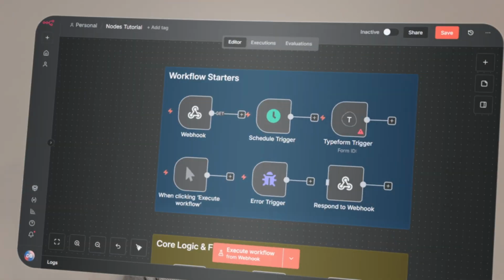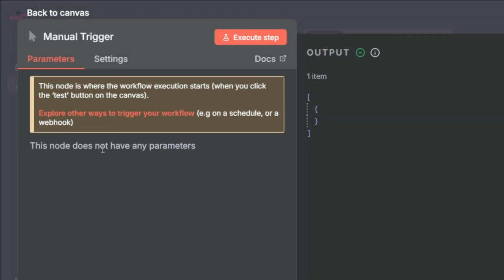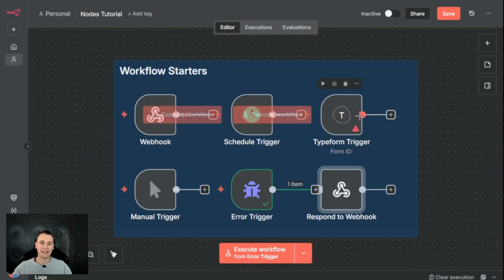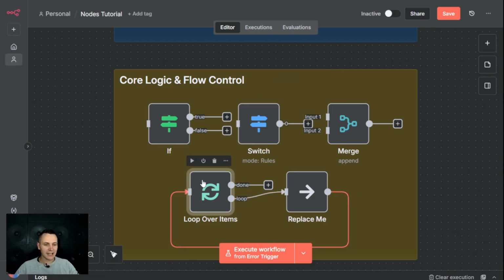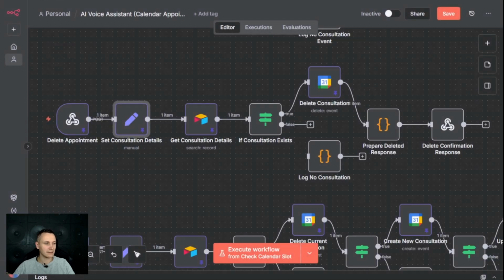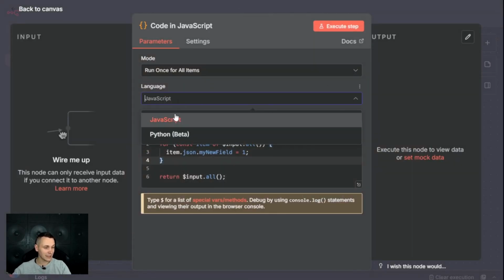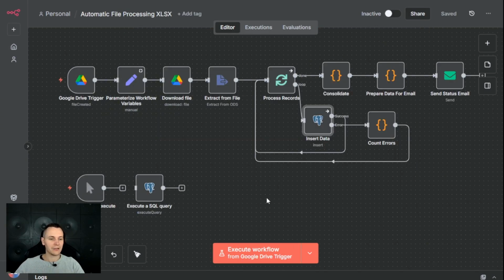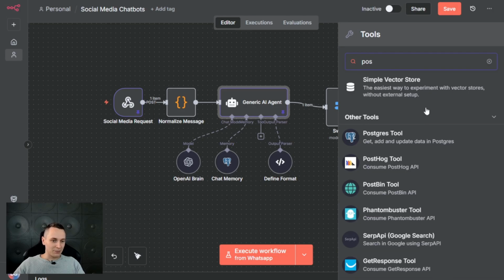The 19 N8N Nodes That Do 90% of the Work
Feeling lost in N8N’s endless list of nodes? You’re not alone. With hundreds of options, it can look overwhelming — but here’s the truth: you only need 19 essential nodes to build 90% of all workflows.

In this video, we’ll break N8N down into four simple categories — so you can finally understand how everything fits together:

🚀 1. Workflow Starters (Triggers)
Learn how to kick off your automations with nodes like Manual Trigger, Schedule Trigger, Webhook, and more.

🧩 2. Core Logic & Flow Control
These are the “brains” of your automation — nodes like If, Switch, Merge, and Wait that make decisions and control the flow of your data.

🏭 3. Data Manipulation (The Factory)
Discover how to clean, transform, and reshape your data with Edit Fields, Split Out, Aggregate, and Code nodes.

🌐 4. Connectivity & Storage (I/O)
Finally, connect your workflows to the outside world using HTTP Request, Google Sheets, Postgres, Supabase, and more.

Chapters:
00:00 Intro
00:13 Workflow Starters
04:18 Core Logic & Flow Control
07:43 Data Manipulation
10:44 Connectivity & Storage
13:03 AI & AI Agent